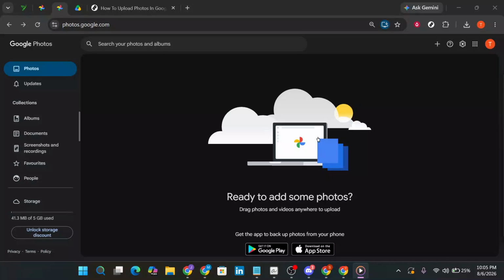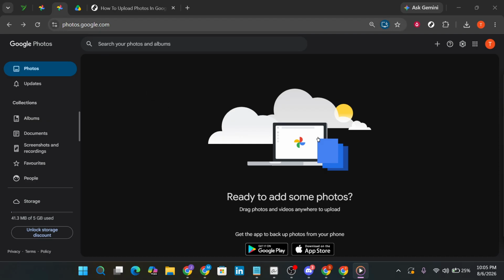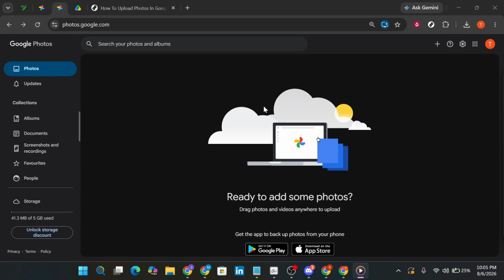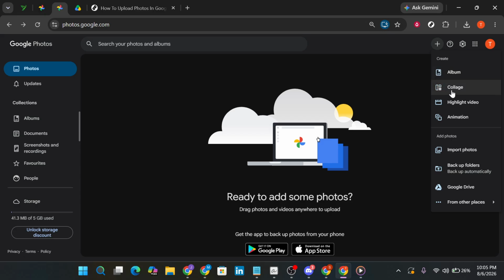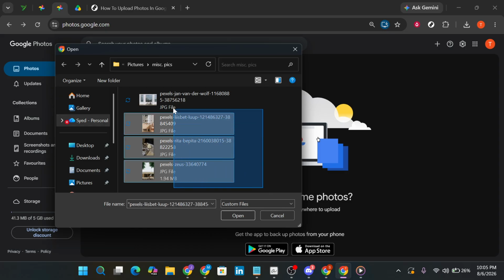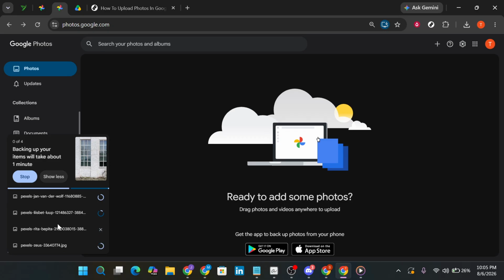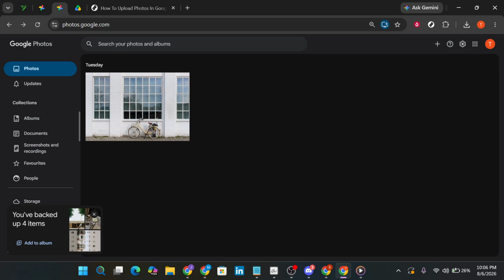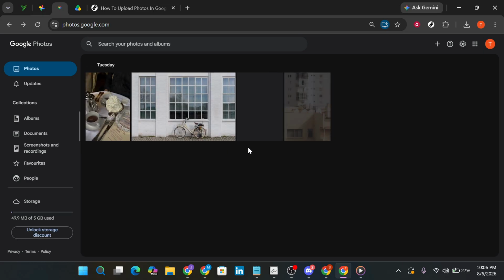How To Upload Photos In Google Photos [2026 Guide]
How To Upload Photos In Google Photos